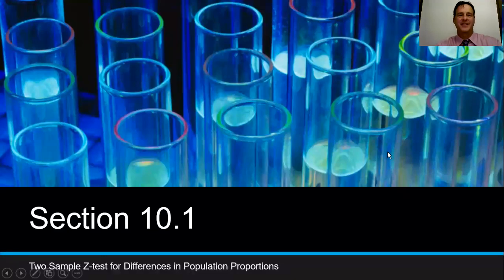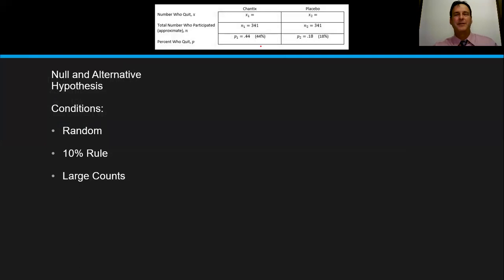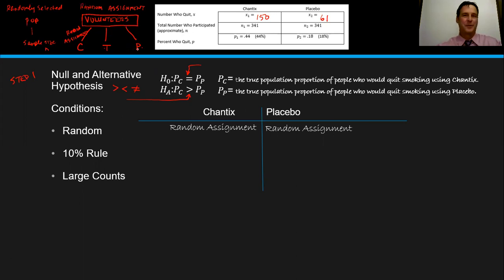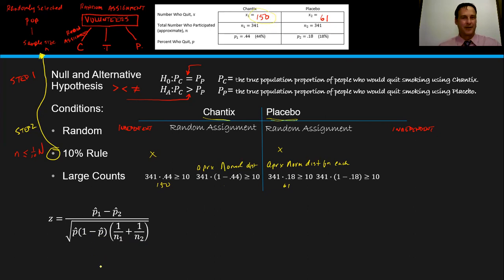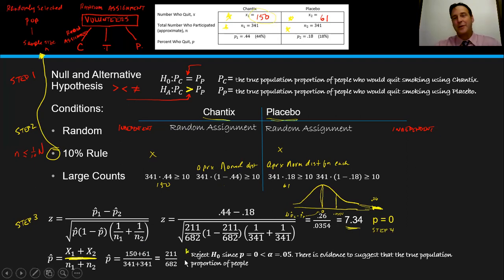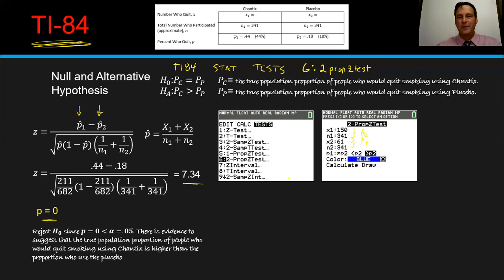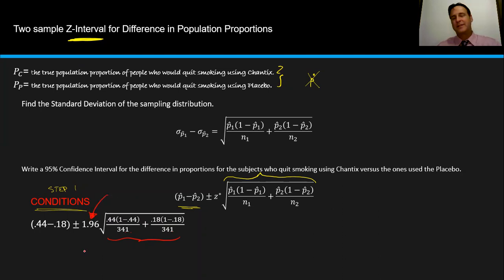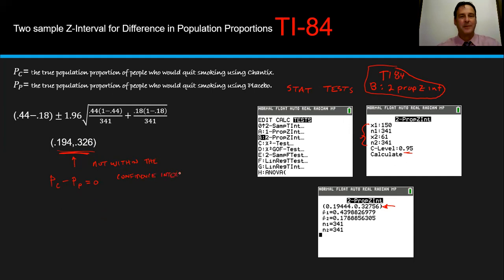AP Statistics Two Prop Z Test/Interval Rothery